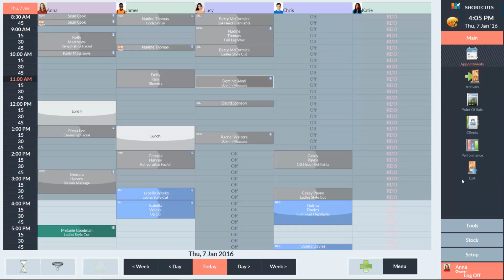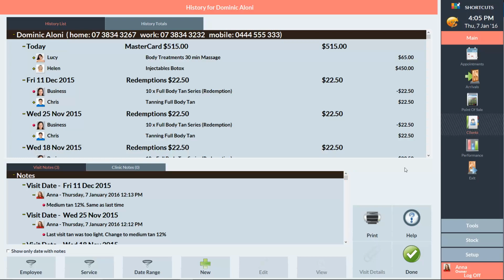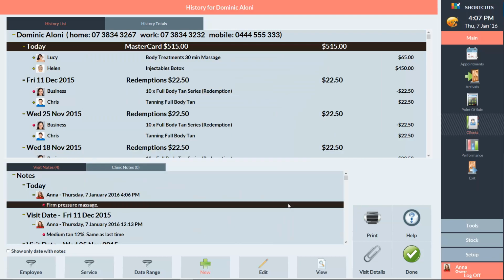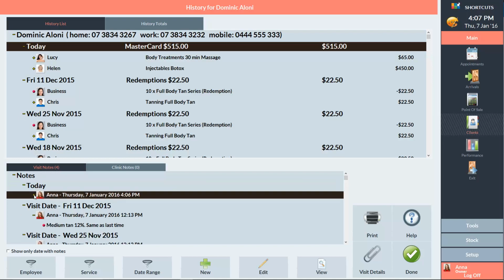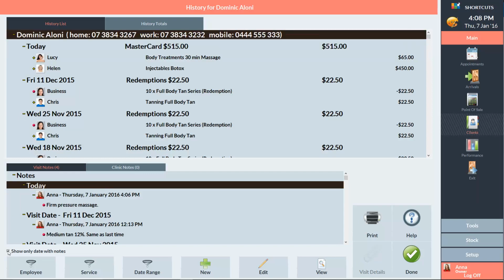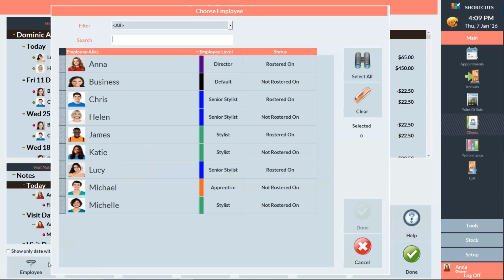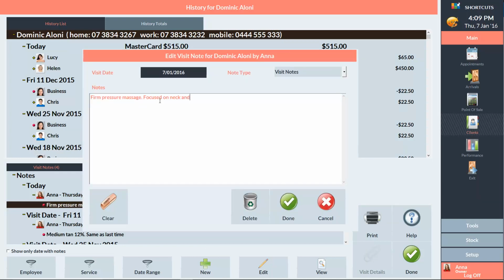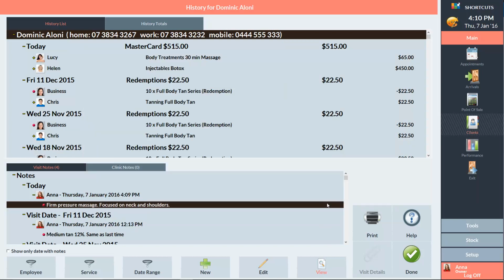Shortcuts Software: Adding client history notes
Learn how to add client history notes in Shortcuts Software.